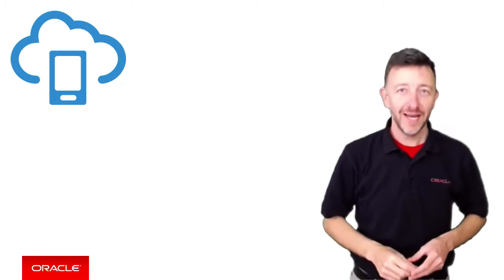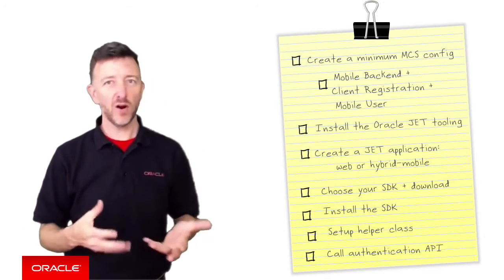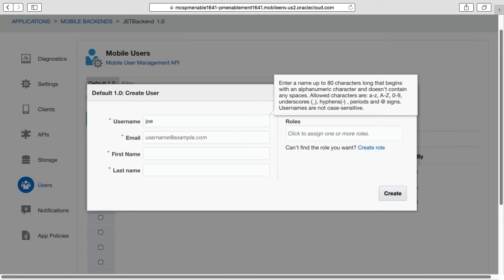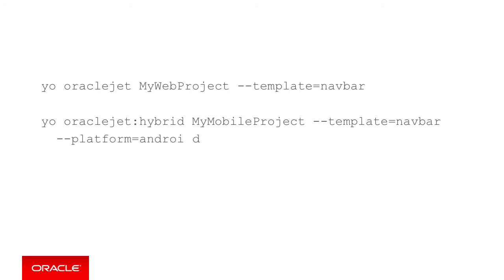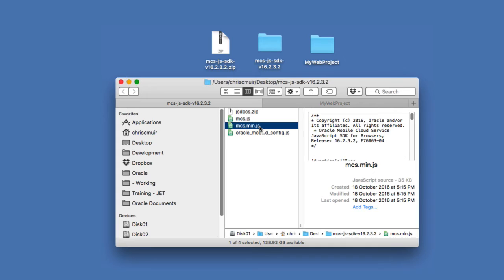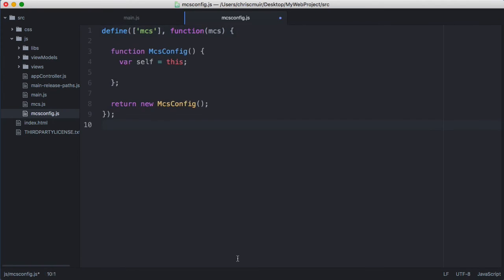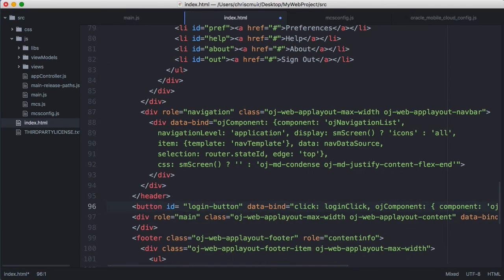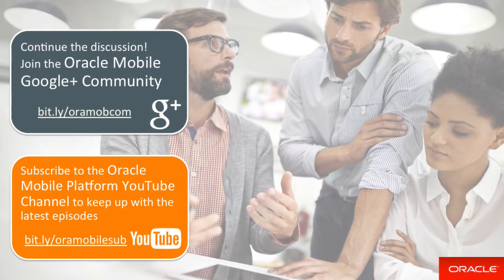MCS: 12. Configuring the MCS JavaScript & Cordova SDK on Oracle JET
In this Oracle Mobile Cloud Service episode you will learn how to configure an Oracle JET application to use the MCS JavaScript SDK and MCS Cordova SDK.